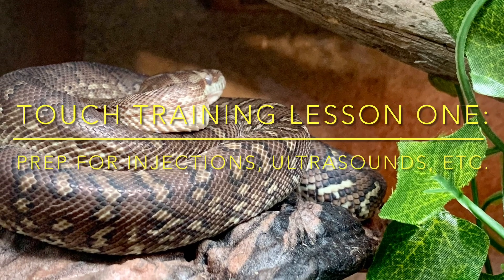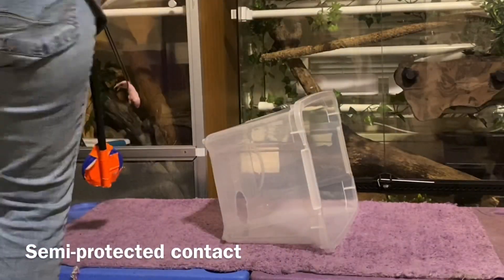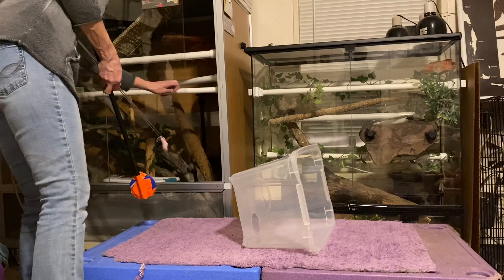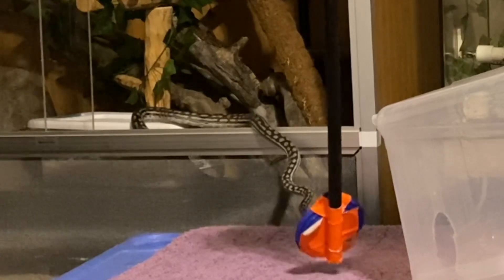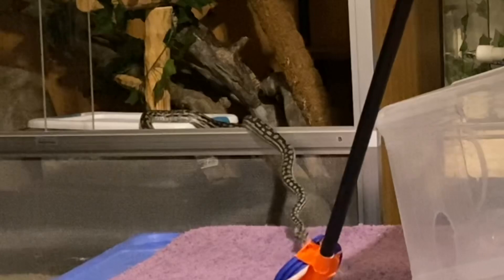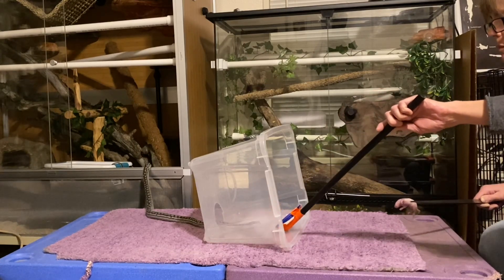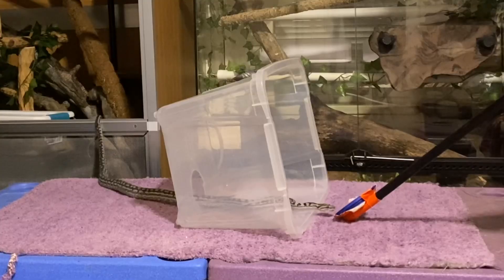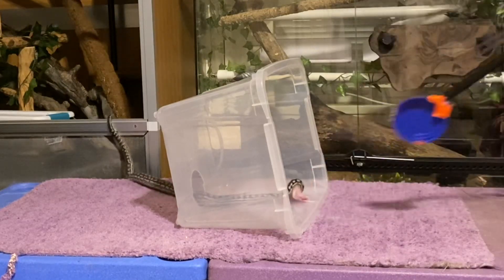Touch Training Demo: lesson one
This is the first lesson in touch training for our 2 year old Inland Carpet Python, Castiana.  Eventually we want her to shift into an exam table and hold in a rectilinear position while accepting touch for an exam, ultrasound, radiograph, injection, blood draw, or similar procedure. Step one is to get her to shift out and hold while we introduce touching followed by reinforcement. We’re doing this with our simulated veterinarian or technician behind semi-protected contact in case the snake is startled by then”touch” and turns around to strike. Thank you to James Barrentine for helping out!